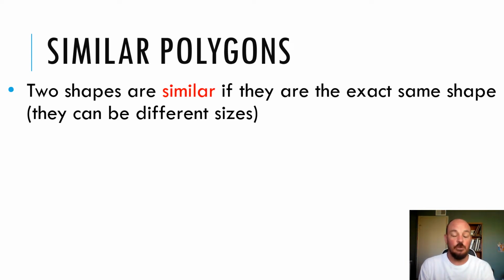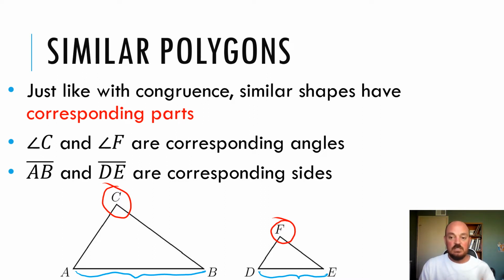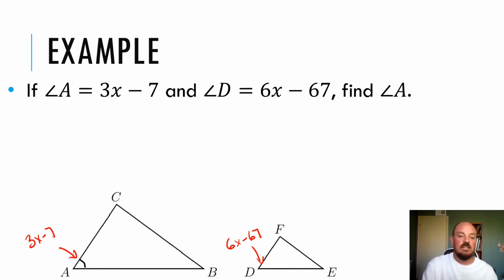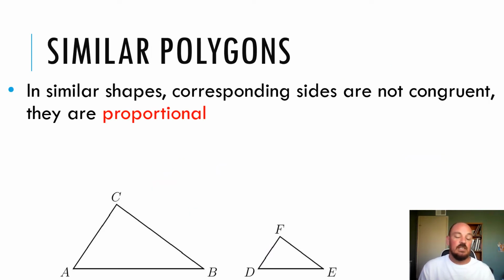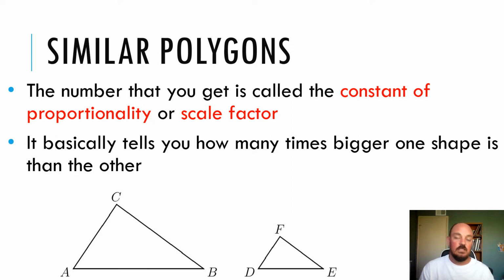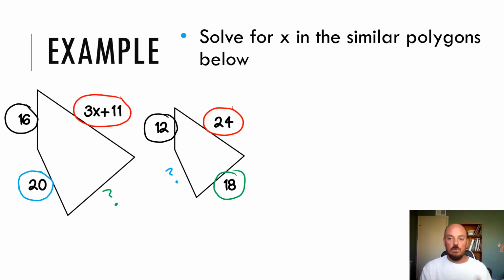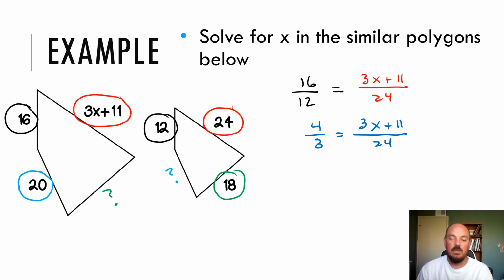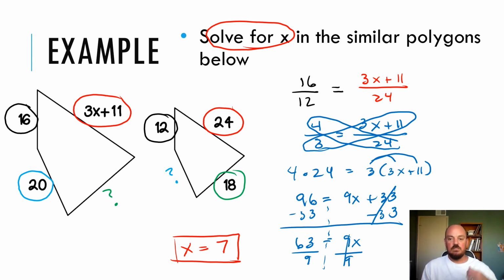IM12H 3.2 Similar Polygons